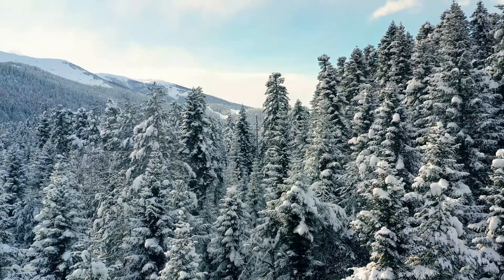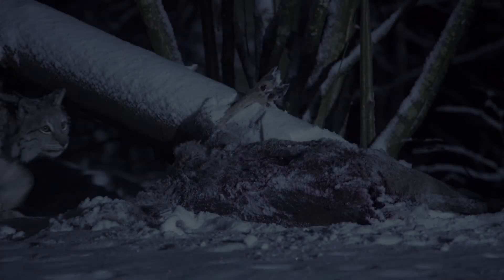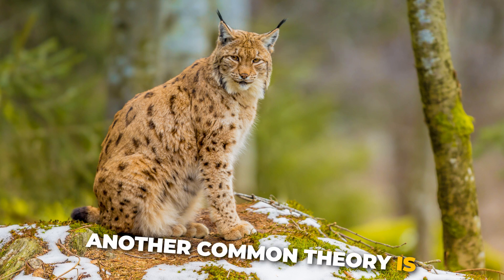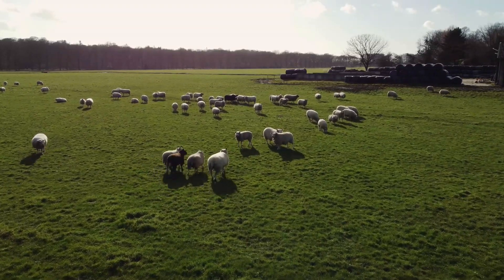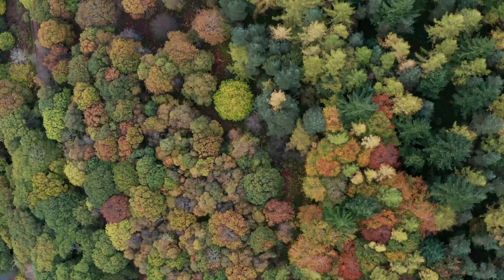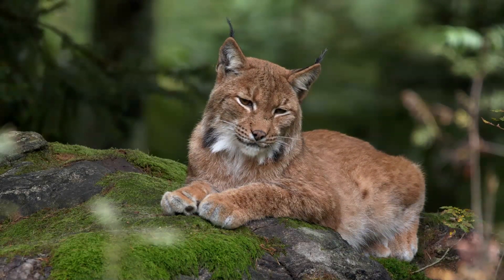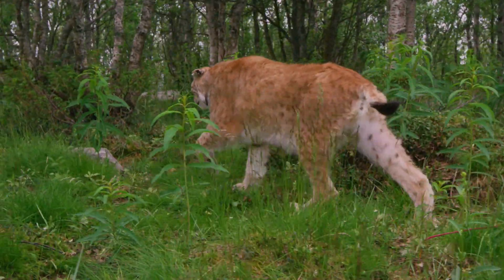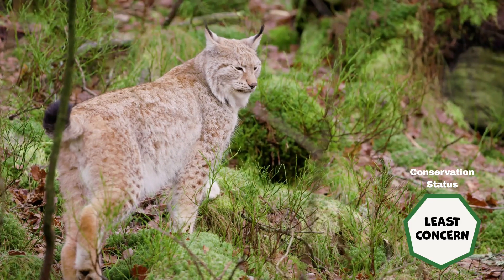EURASIAN LYNX What Should You Know?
This video is everything you need to know about the Common Starling (Sturnus vulgaris)

than females. Lynx are known for the long tufts of hair on their ears, which can grow up to 5 centimeters. Lynx have a coat that is yellow to reddish-brown with black spots. Each lynx has a different spot pattern, which helps researchers tell them apart. The fur on their chin and belly is creamy white. An adult lynx leaves a round paw print that is about three times larger than a domestic cat's paw print, measuring 6 to 9 centimeters in diameter.

Chapters:
00:00 Intro
00:12 Documentary Short
01:26 Appearance
02:14 Diet
03:01 Habitat
03:32 Behavior
04:54 Predators
05:06 Conservation Status
06:08 Outro